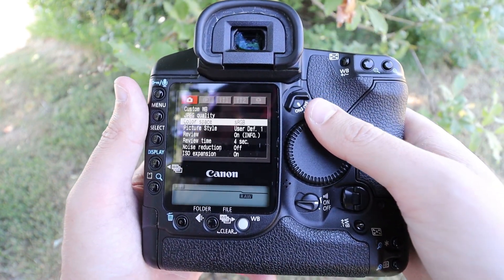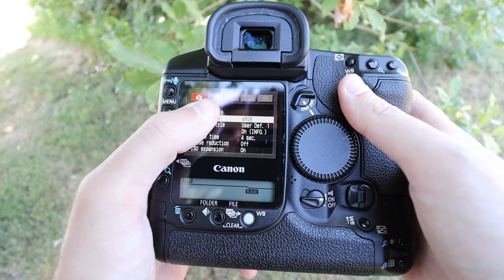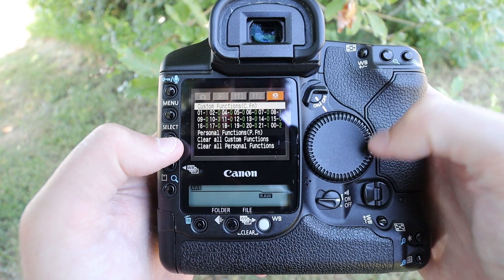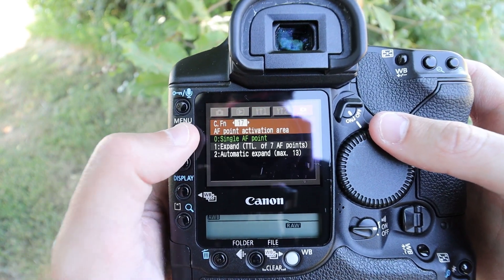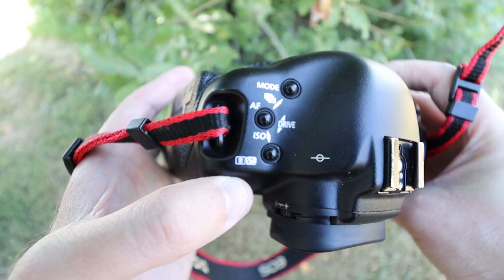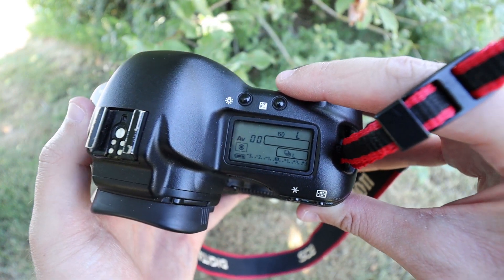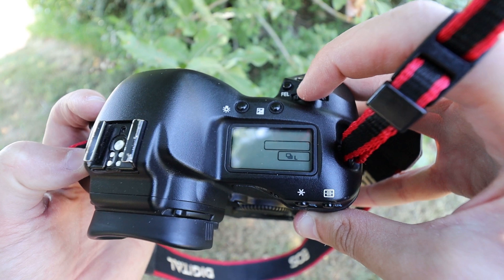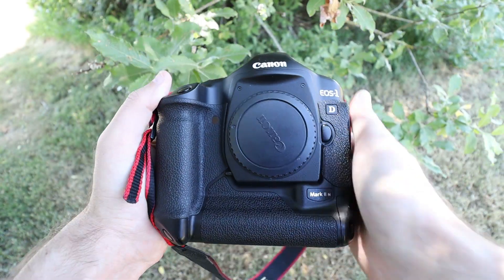No, your 1D controls aren't broken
Hopefully not, anyway. Hope this helps!